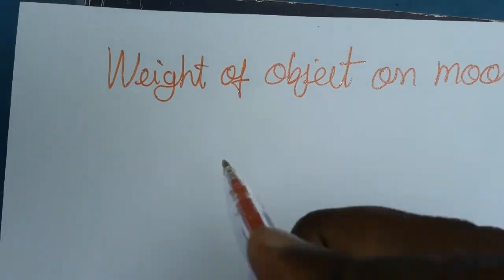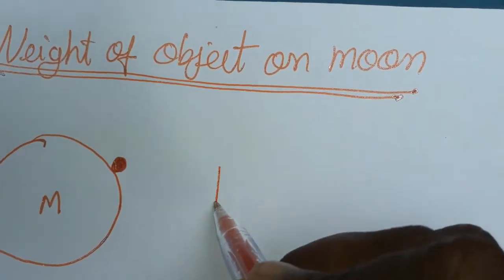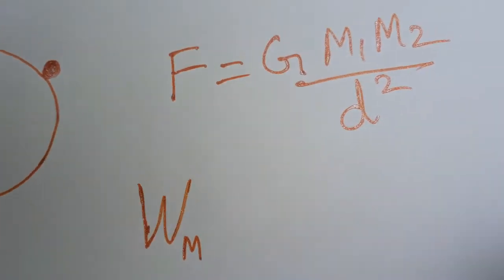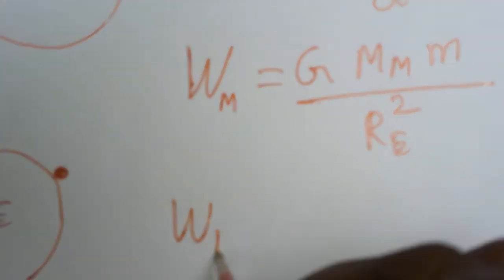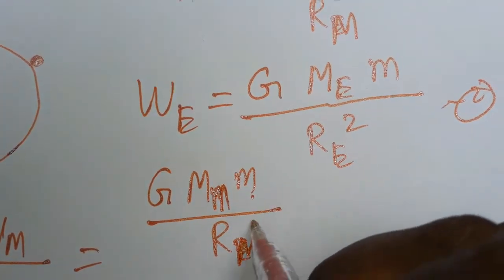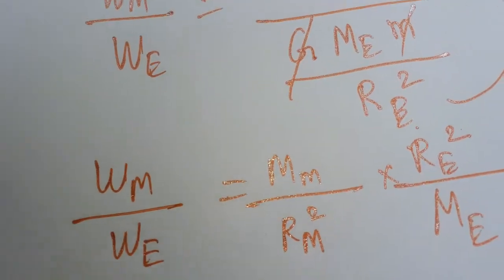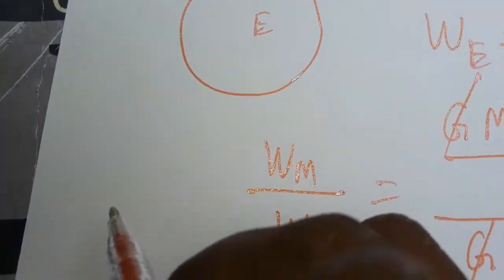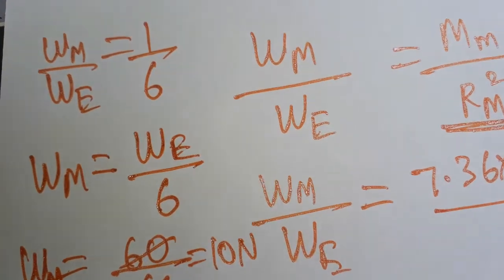weight on the moon surface (calculation)